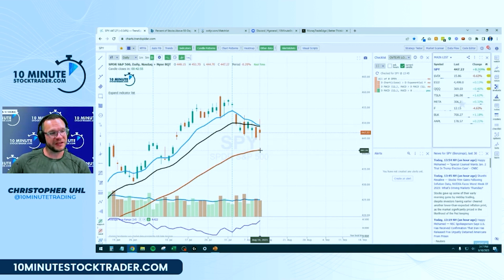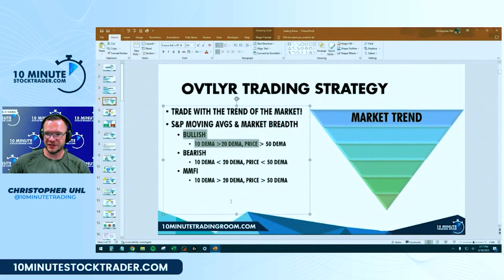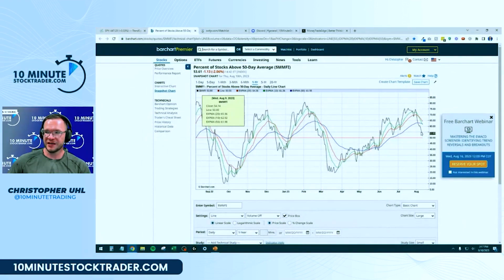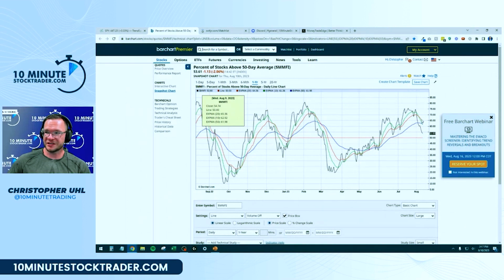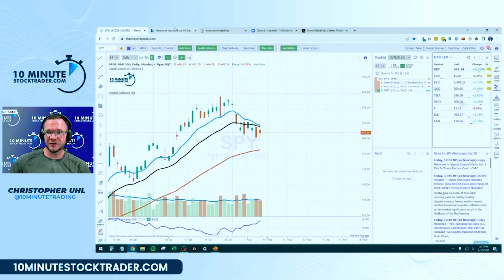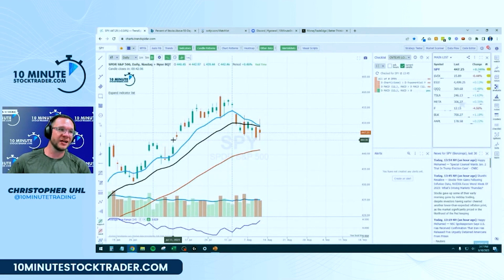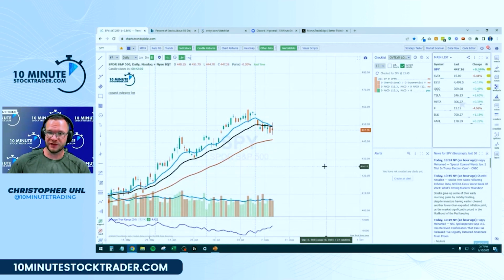⏳ Patience & Persistence: Why 30 Days Won't Make You a Millionaire Trader 💰❌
1. The Triple Stock Profit System e-Book
2. The "How To Find 100%+ Winners" Free Training
3. The Bullish Power Cheat Sheet

Open the following link to discover more about millionaires in trading you need

The video is about millionaire trading valuable information but also try to cover the following subject:
-grow your trading fast
-trading strategies
-millionaire mindset

Youtube is the best website to go to when looking for videos about millionaires in trading. Millionaire in trading is certainly something that intrigues you and a lot of people so I made this video.

Have I answered all of your questions about millionaires in trading Individuals who searched to grow your trading fast also looked for trading strategies.